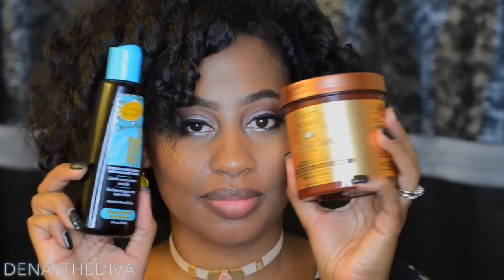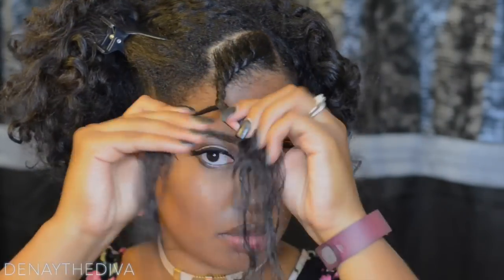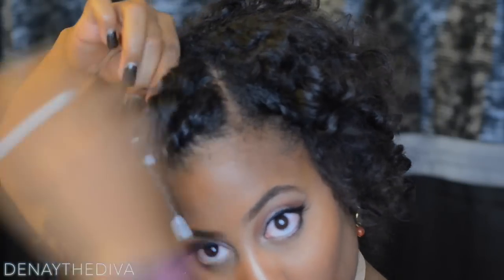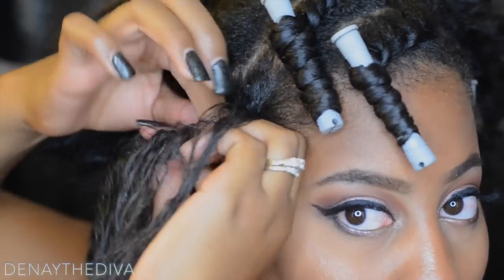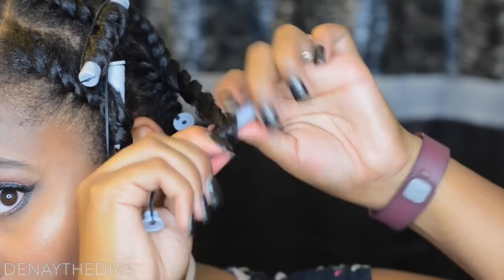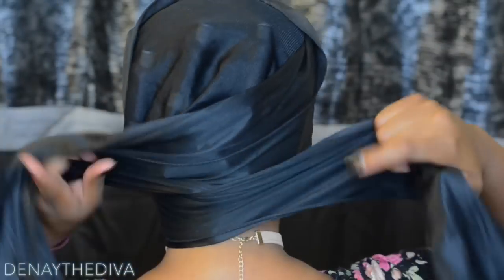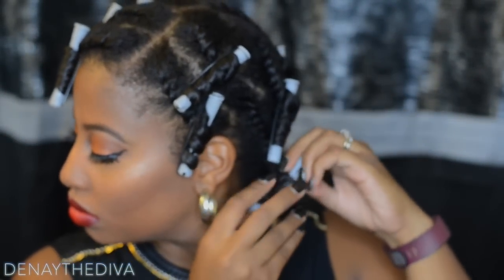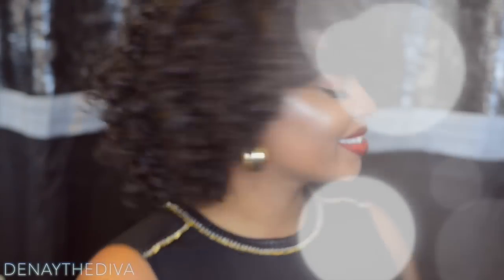How To: Maintain a Twist-Out Style - Transitioning Hair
Hey Divas!!  Check out this style if you want to know how to maintain a twist-out style!  I am in the process of transitioning to natural hair.  It has been 1 year and 5 months since my last relaxer.  For those of you seeking protective styles to help you with your transition and retaining hair, this video is for you!

Products Used:

• Every Strand™ Simply Curls Coco Oil/Shea Curl Creme 15oz Jar
• Every Strand™ Hair Polisher with Argan Oil, 6 Ounce

➞ Click here to view my review of the Model Model REX (OM430P) Wig which is PERFECT for Fall 2016

Press 'LIKE' if you like the video and would like more hair update videos.

I N S T A G R A M | DenayTheDiva

T W I T T E R | @DenayTheDiva

B L O G 1 | DenayTheDiva.wordpress.com

B L O G 2 | DenayTheDiva.Tumblr.com